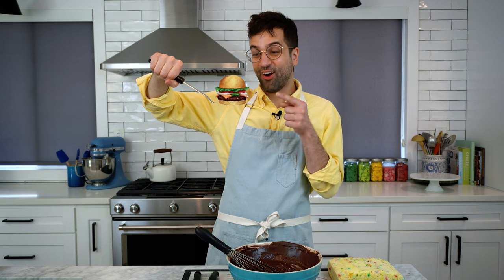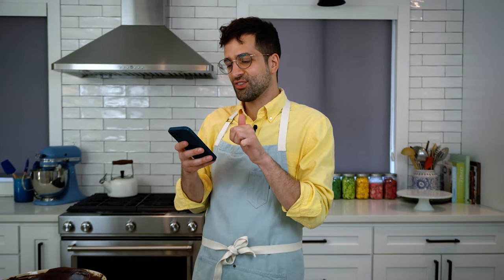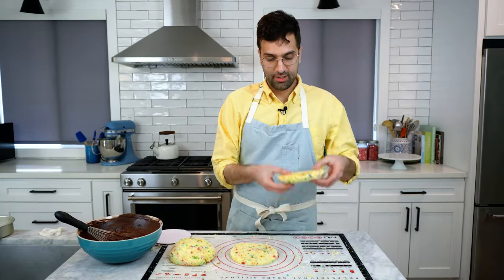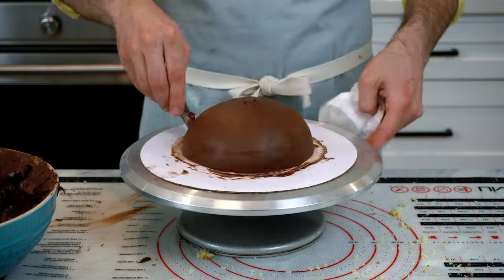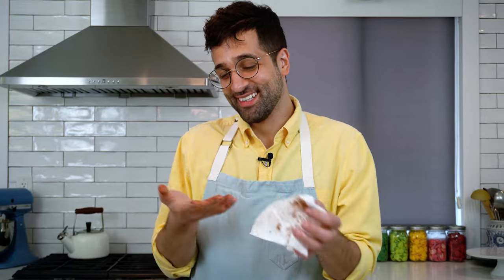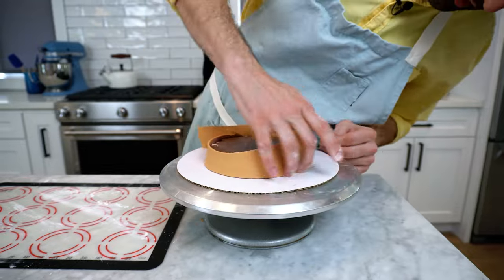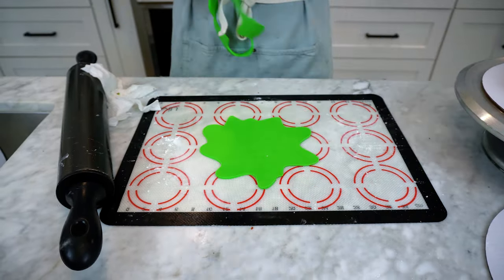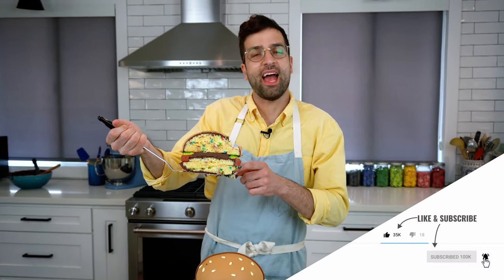Making a Cartoon KRABBY PATTY Cake • JonnyCakes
Are ya ready, kids? This week, Jonny goes under the sea with SpongeBob to create a cartoon Krabby Patty cake!